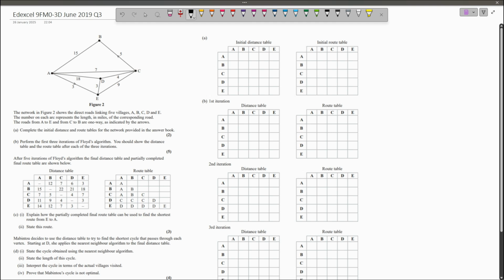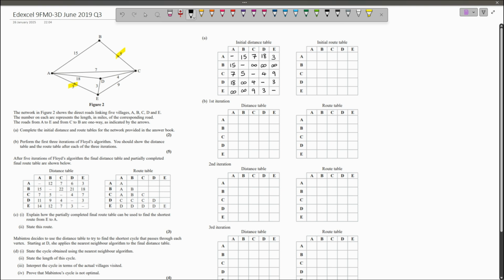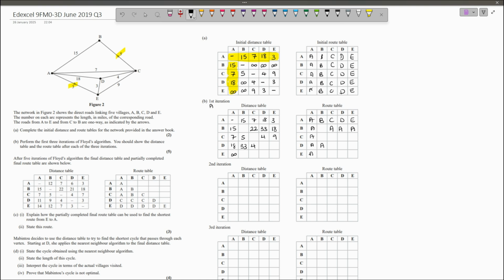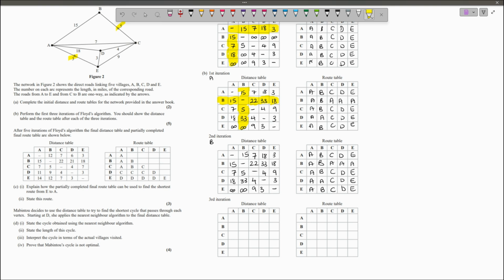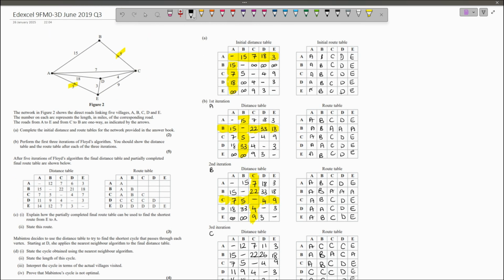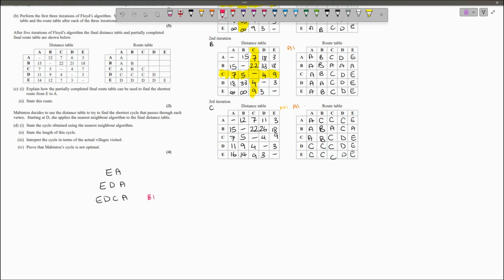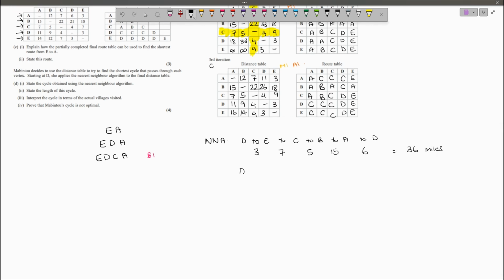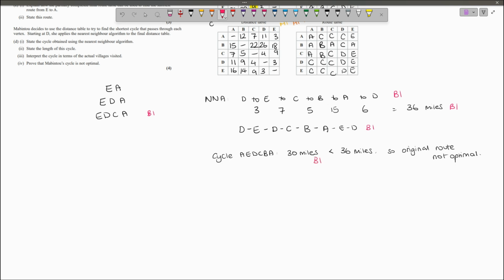Edexcel 9FM0-3D June 2019 Question 3